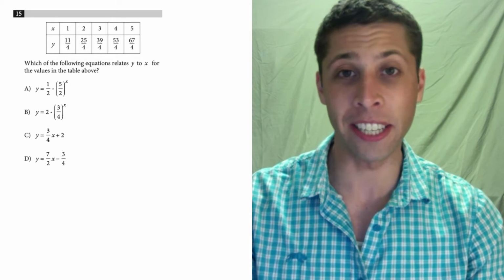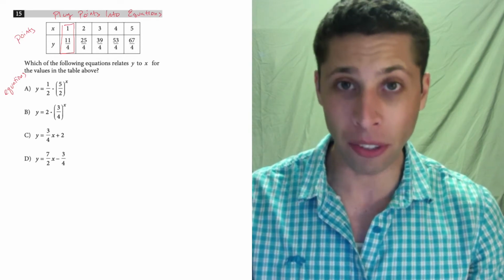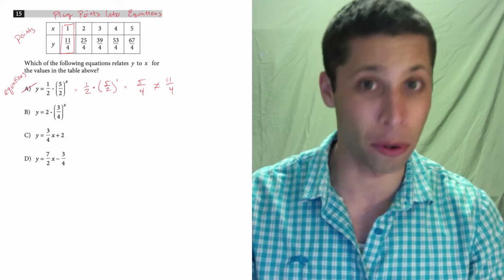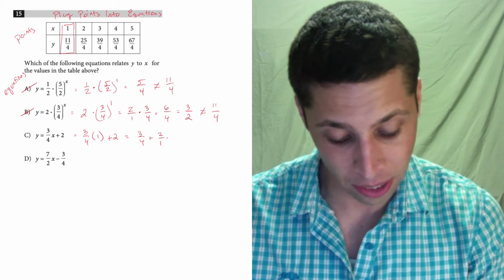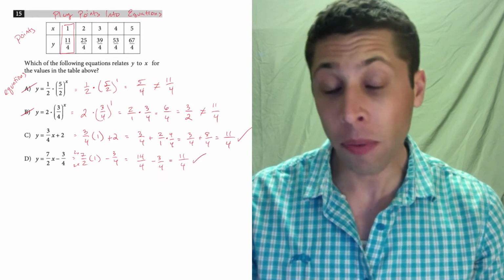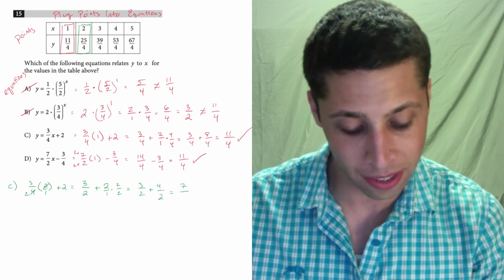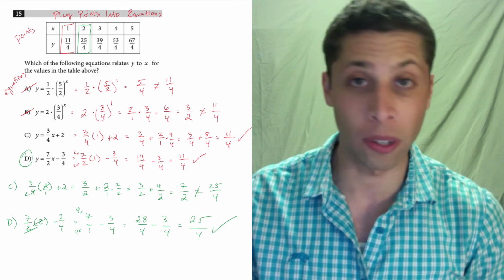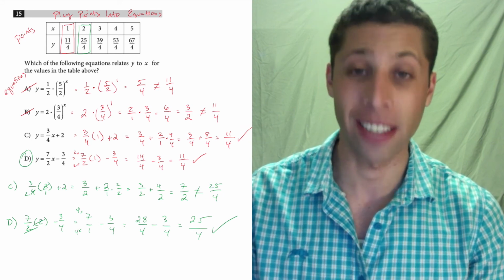SAT Test 6, Section 4, Question 15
Find the Chart of Points Packet (and all other topics) in my SAT Packets Study Guides: